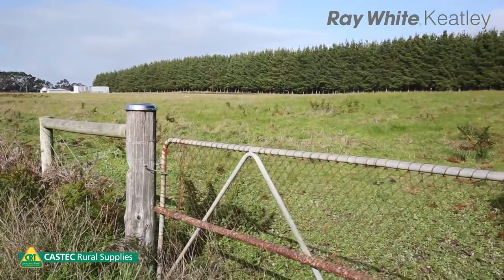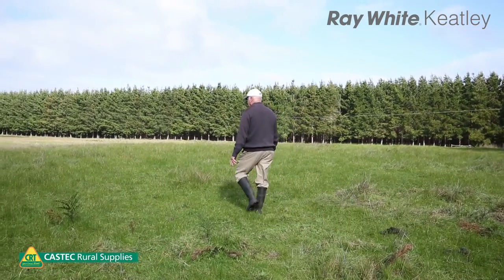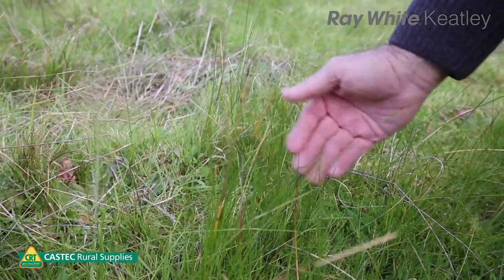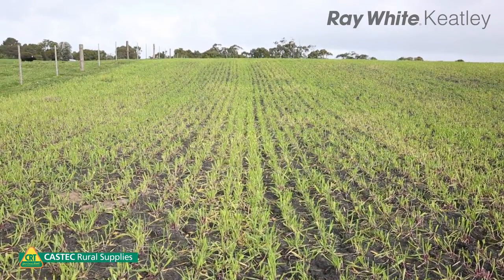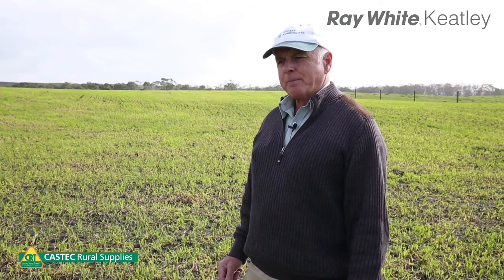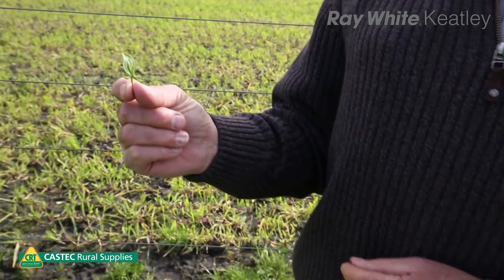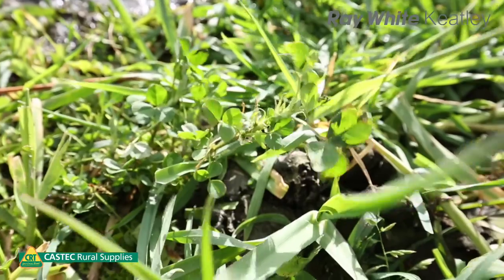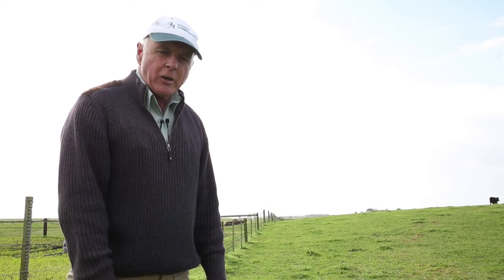How to Renovate Your Pasture in the South East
This week we have Agronomist Expert, David Brown here to talk about renovating pastures in the South East with examples of the original pasture, middle and final renovated pasture stages.